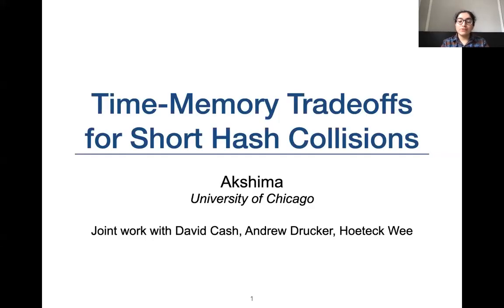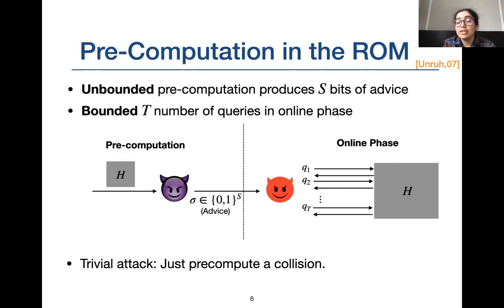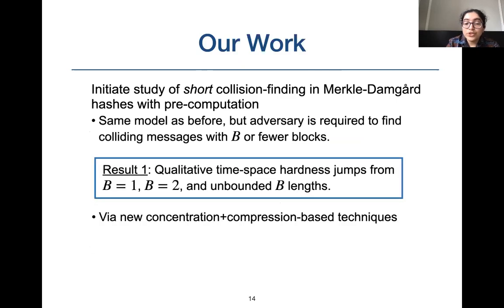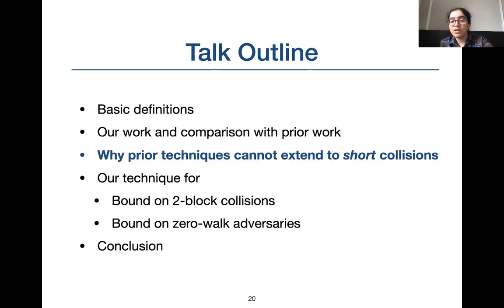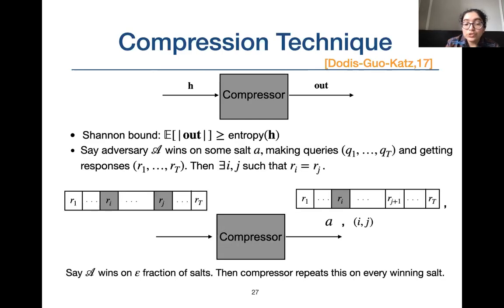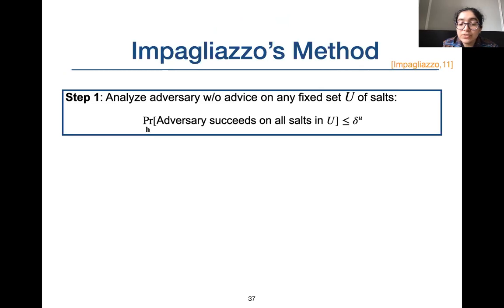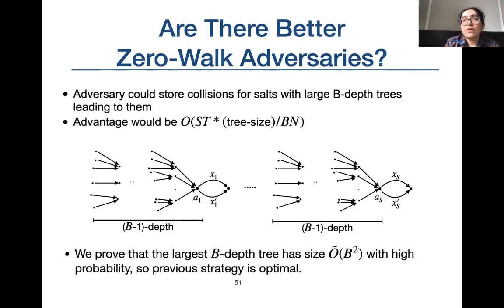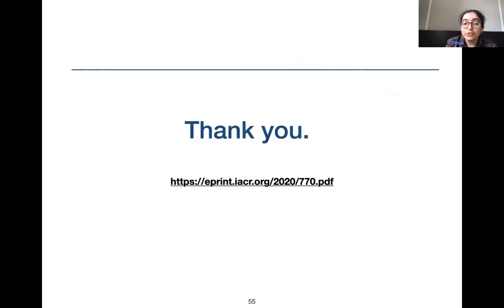Time-Space Tradeoffs and Short Collisions in Merkle-Damgård Hash Functions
Paper by  Akshima, David Cash, Andrew Drucker, Hoeteck Wee presented at Crypto 2020